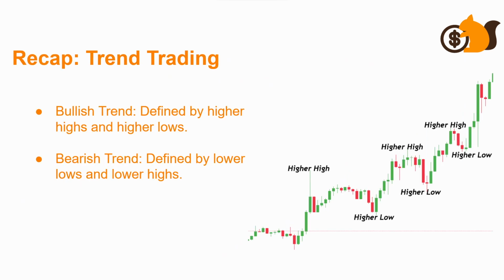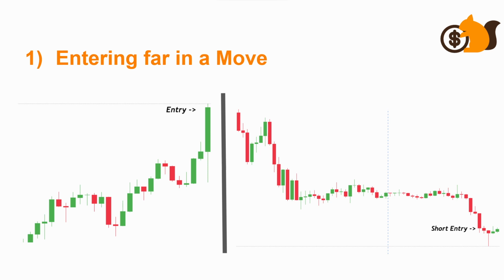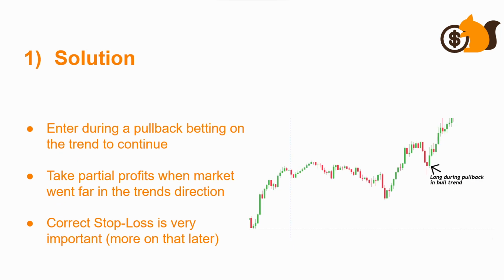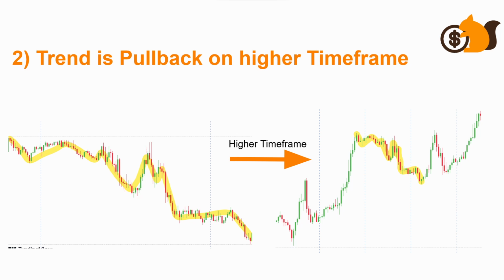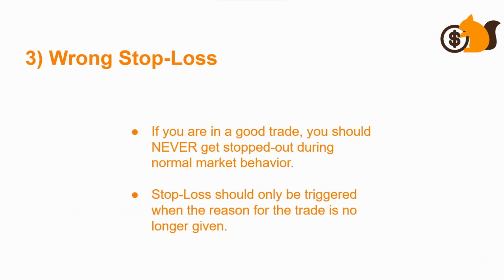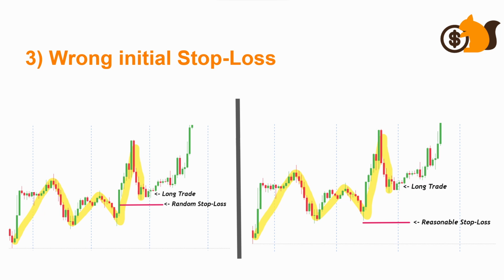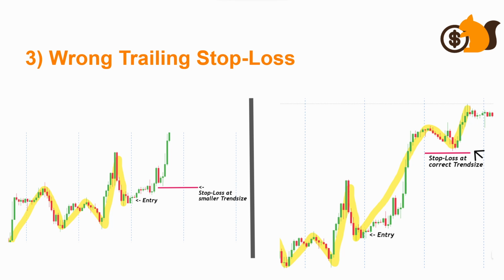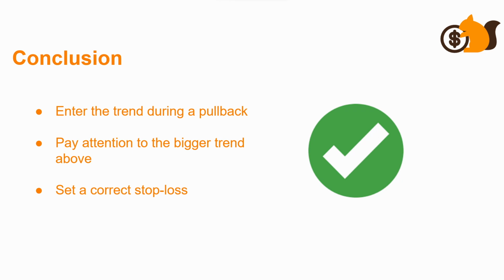What No One Told You About TREND TRADING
In this video, I'm going to give you some tips on trend trading that most beginners never heard of.

About:
Squirrel On Charts is your number one ressource for advanced trading education. You won't find basics trading-book knowledge. My mission is, to help you make the leap from beginner to successful trader.

Legal:
This channel does not provide any form of investment advice. "Squirrel On Charts" does not encourage anyone to invest. Everything published by on this channel is purely educational content. Each trader or investor is responsible for his/her own actions. Trading the financial markets involves great risk. We do not take any responsibility for possible losses.